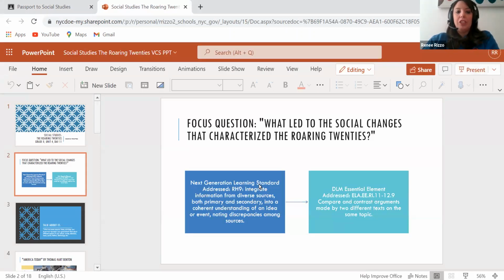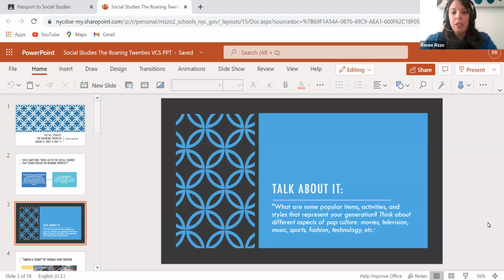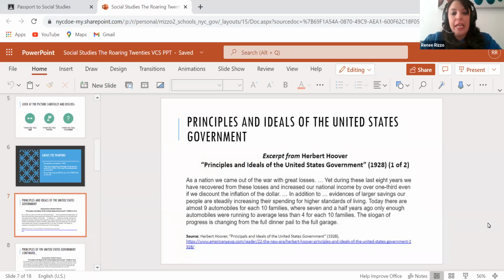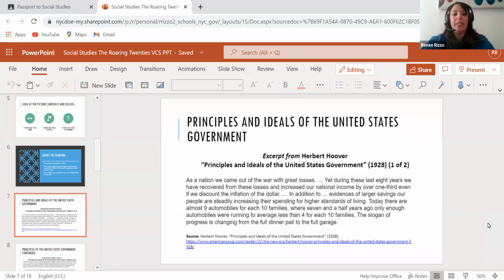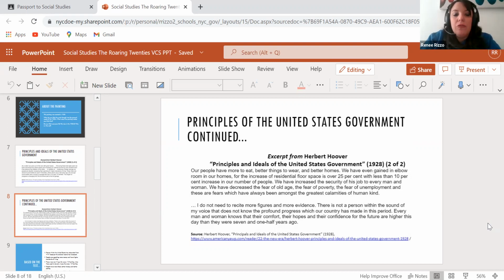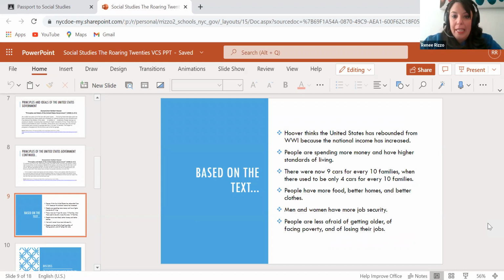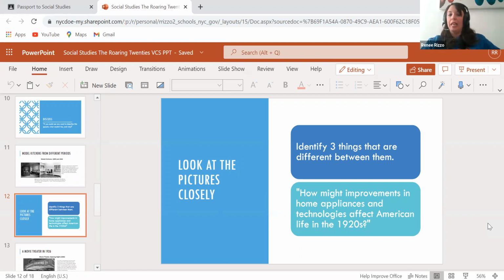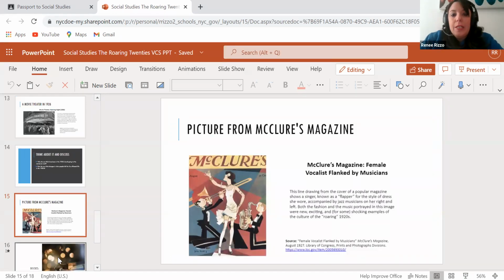SpecialEducation_Alternate_6_12_SocialStudies_RoaringTwenties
This is a student-facing video, in which I teach an adapted version of Passport to Social Studies Grade 8, Unit 4, Day 11: "The Roaring Twenties".